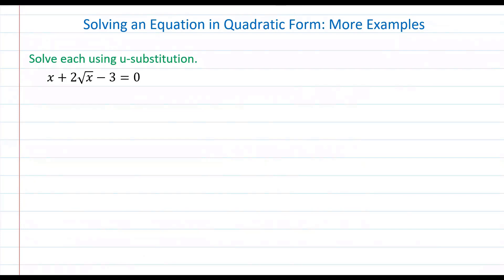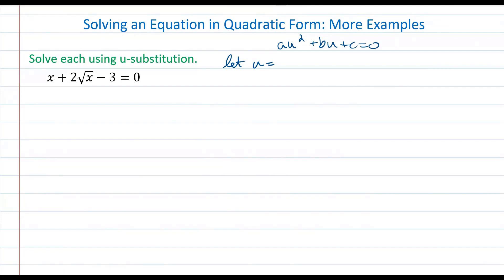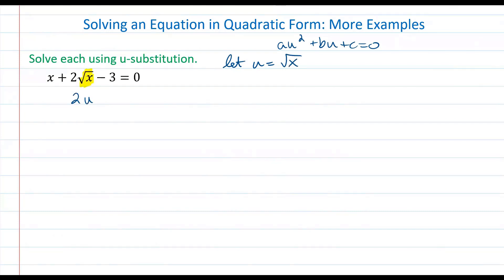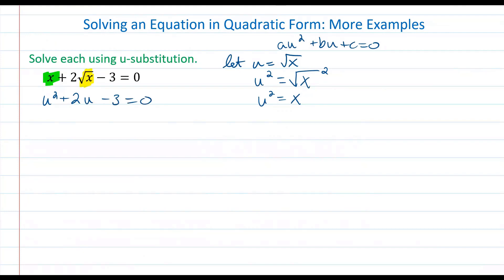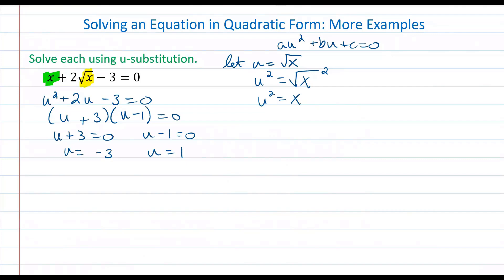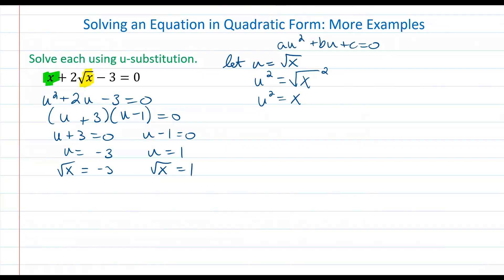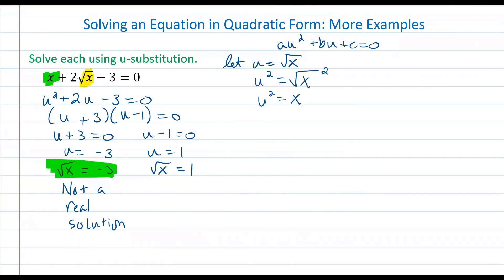Solving Equations in Quadratic Form: More Examples 2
Solve an equation that is quadratic in form using u-substitution.